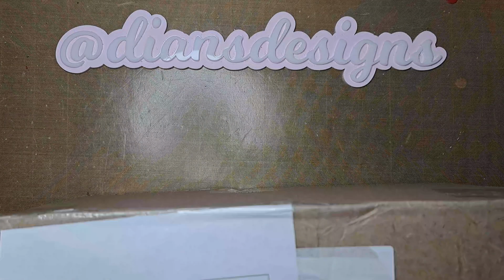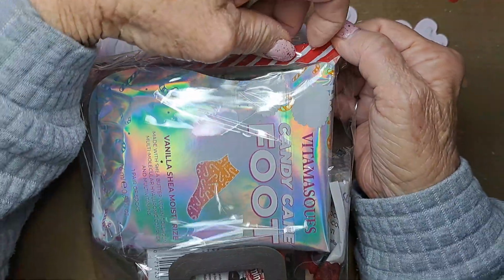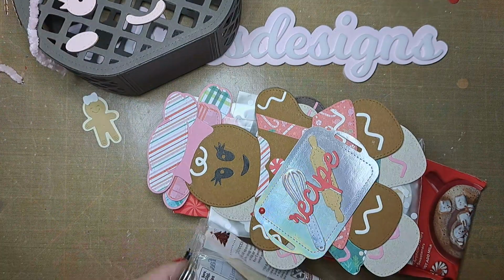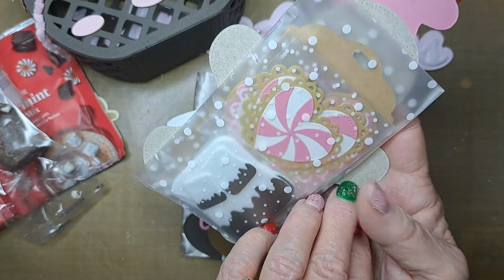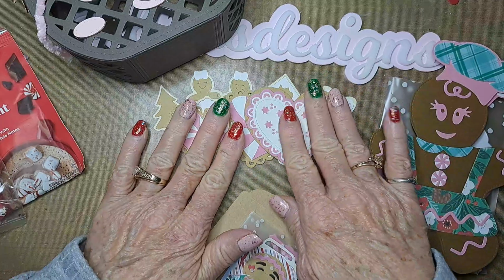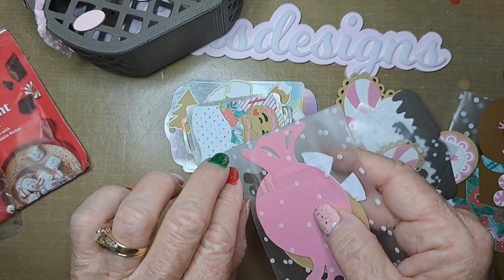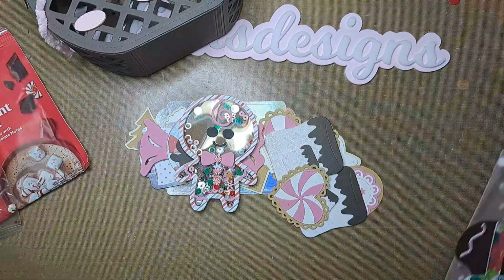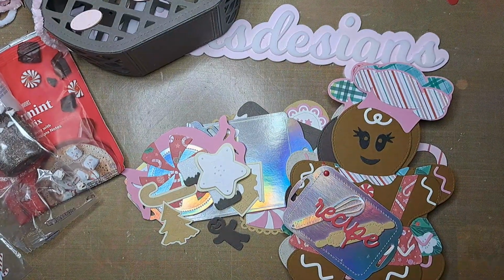Incoming Christmas Swap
Incoming Christmas Sweet Treat Swap hosted by Shemeka @MEEKABOO32  and Rocky @kraftykaboose and Swap was made by Cruz at @craftingconcruz510 .